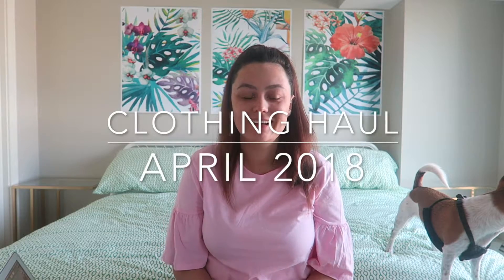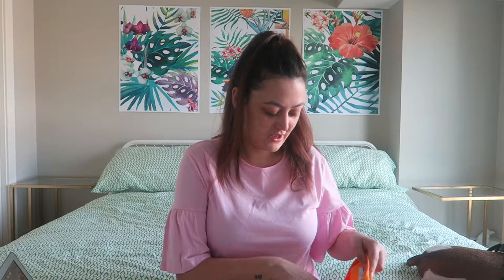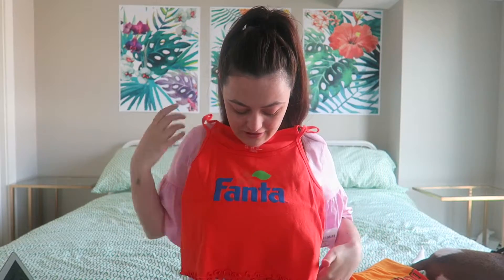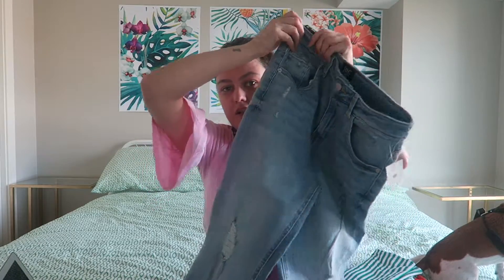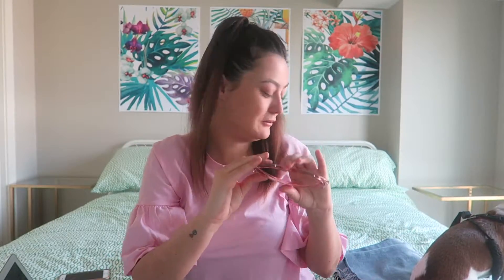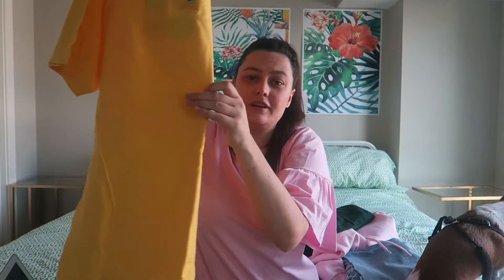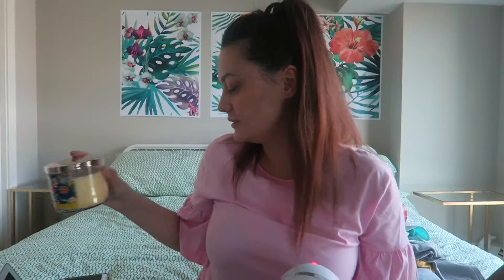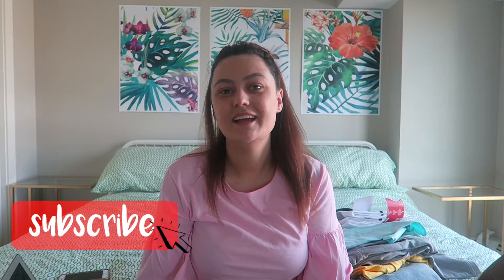SPRING HAUL || URBAN OUTFITTERS, H&M, VANS , BATH & BODY WORKS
HERE'S EVERYTHING WE BOUGHT FROM OUR SHOPPING TRIP LAST WEEK.